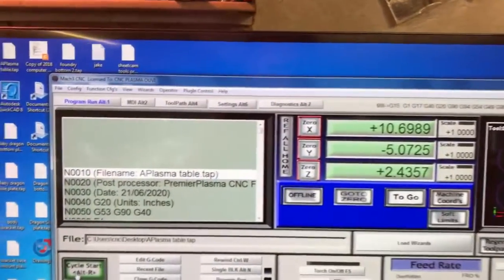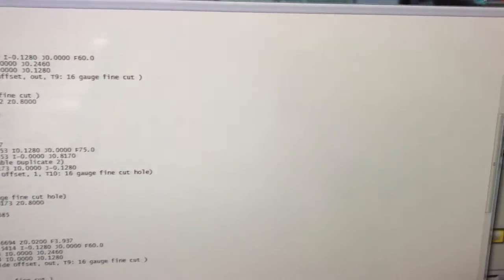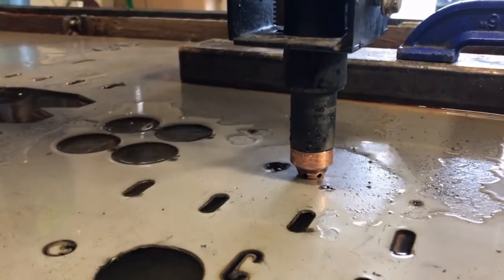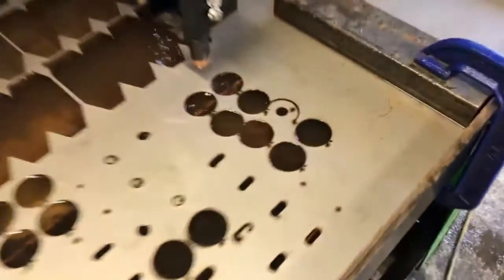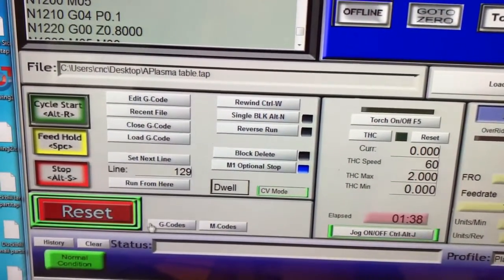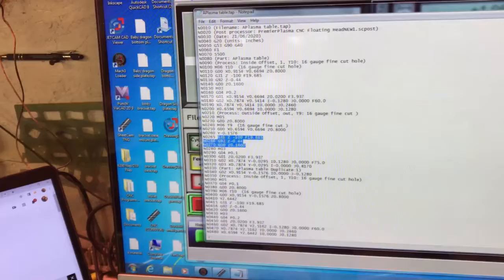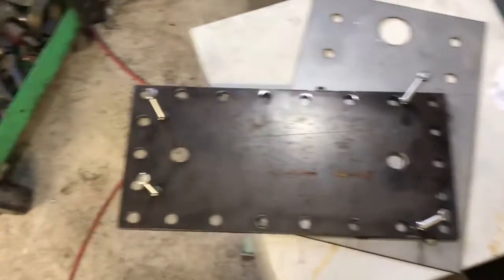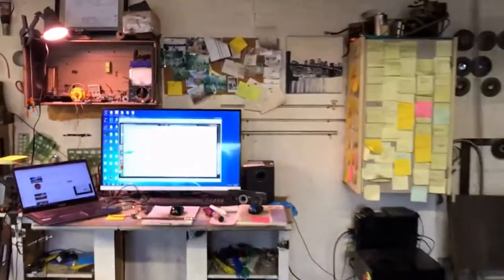Plasma table Pierce height not initiating SOLVED ?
So, your torch pierces at cut height ?